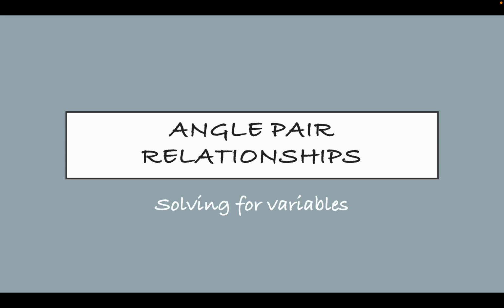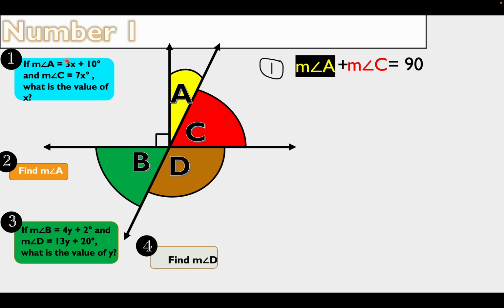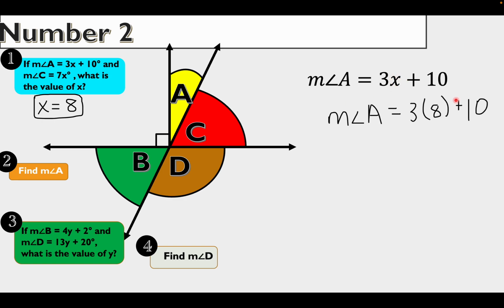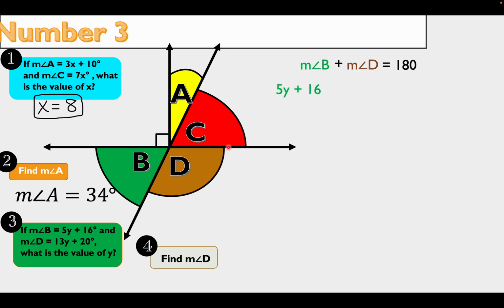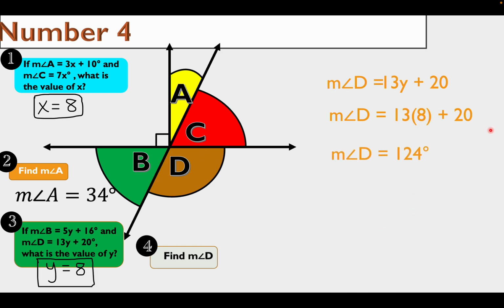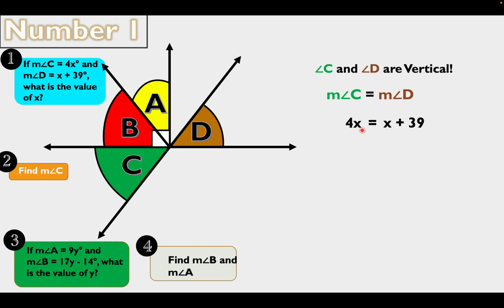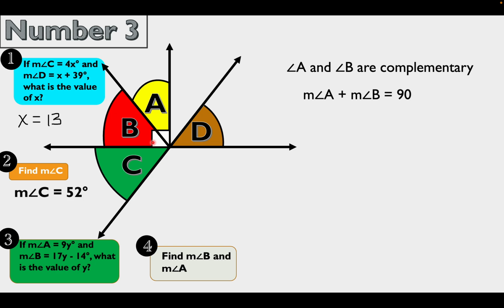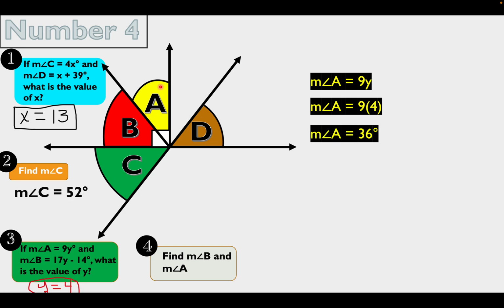Angle Pair Relationships SOLVING FOR VARIABLES